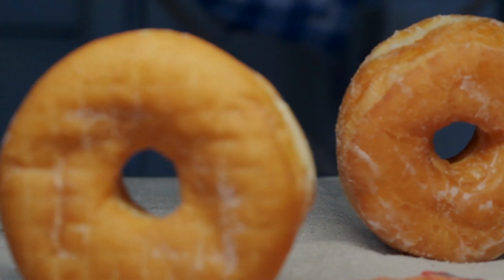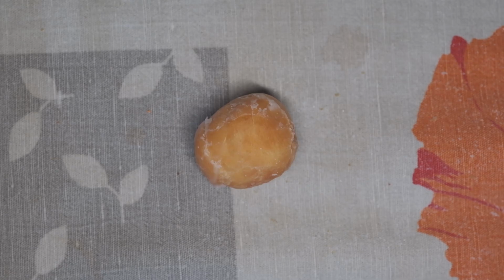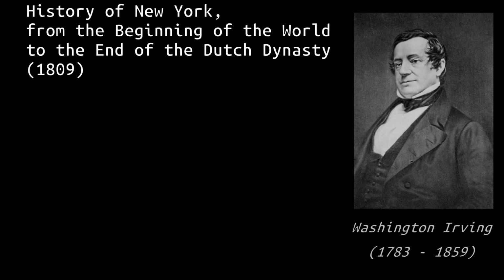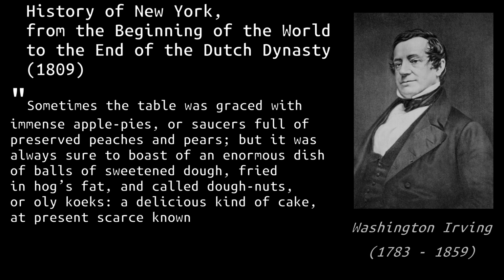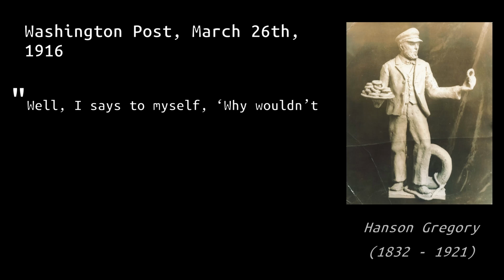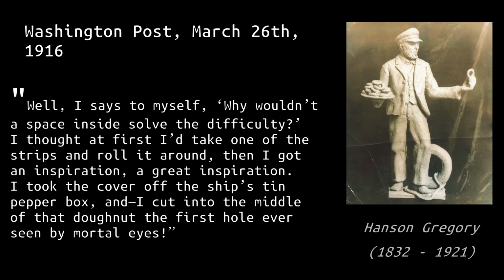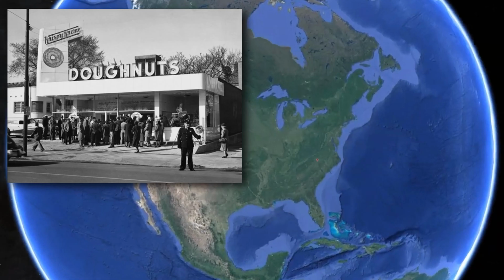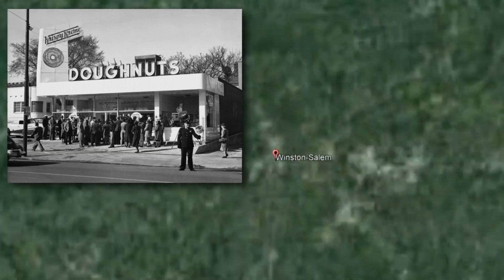Donuts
I may have developed diabetes from this video.

Bibliography:
Donnelly, Tim, and Tim Donnelly. “The Delicious History of the American Donut.” New York Post, New York Post, 6 June 2014,
“Doughnut.” Wikipedia, Wikimedia Foundation, 13 June 2019,
“Glazed America: Anthropologist Examines Doughnut as Symbol of Consumer Culture | Newswise: News for Journalists.” Newswise = Smart News Connection,
“Krispy Kreme.” Krispy Kreme Doughnuts and Coffee,
“The Maine Ship Captain Who Invented the Modern Donut.” New England Historical Society, 20 Jan. 2019,
Moncel, Bethany. “The History and Legends of Doughnuts.” The Spruce Eats, The Spruce Eats, 24 Feb. 2019,
“Oliebol.” Wikipedia, Wikimedia Foundation, 6 Apr. 2019,
Taylor, David A. “The History of the Doughnut.” Smithsonian.com, Smithsonian Institution, 1 Mar. 1998,
“This Day in History: June 22nd- Captain Gregory and the Invention of the Doughnut.” Today I Found Out, 21 June 2015,
Waxman, Olivia B. “National Doughnut Day: Why Police Are Associated With Donuts.” Time, Time, 2 June 2017,